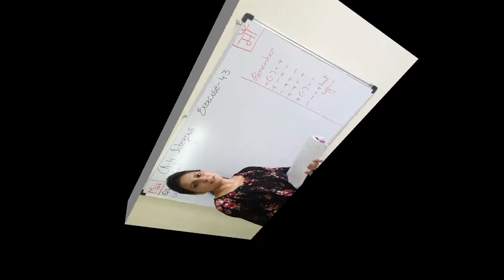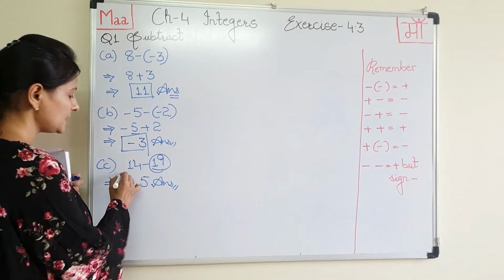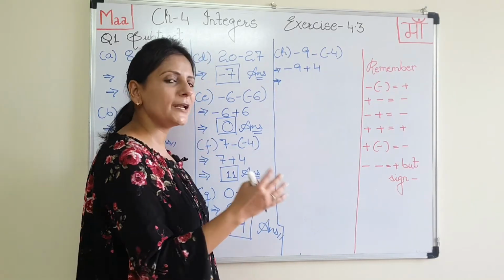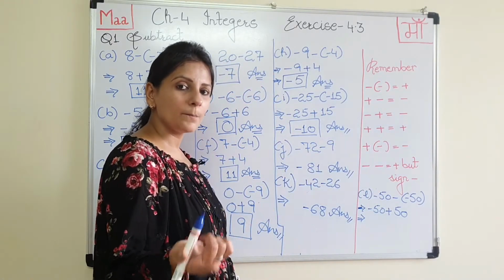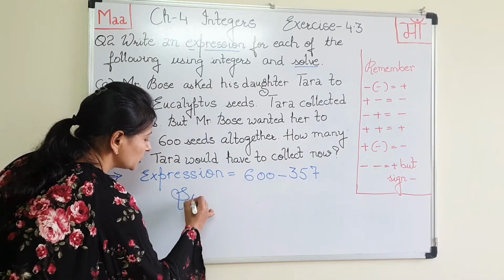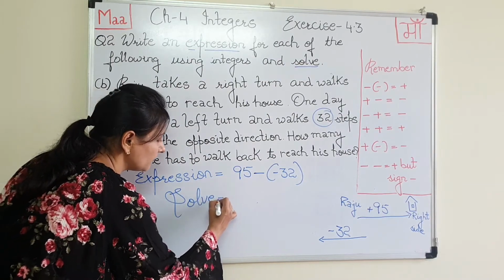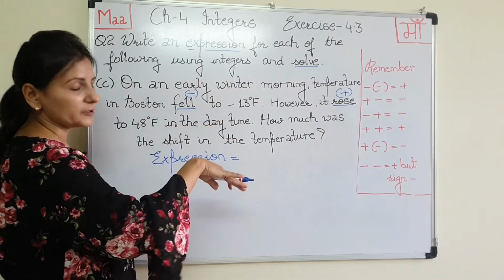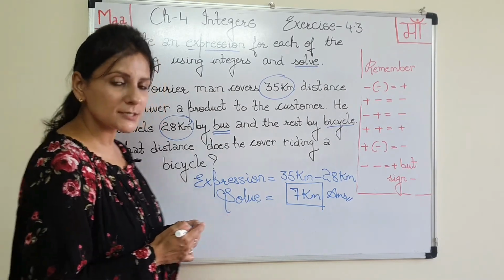Class 6th ||Maths|| Ch-4_Integers ||Explanation of Q.No.1 and 2 of Exercise-4.3|| By Priyanka Arora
You all will find an explanation of Q.No.1 and 2 of Exercise-4.3 of Ch-4_Integers in this video. In this video, you will get to know about the subtraction of integers and also about some problem sums which will give you detail to write the expressions and solve those expressions.
Kindly watch the complete video to understand the concept of integer sums.

Regards
Priyanka Arora